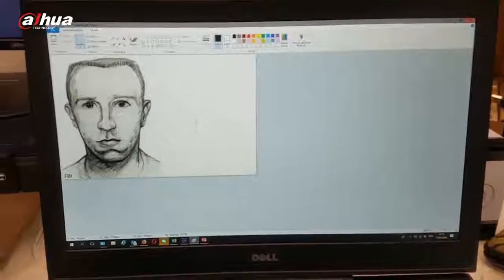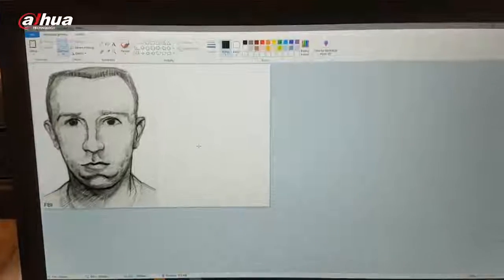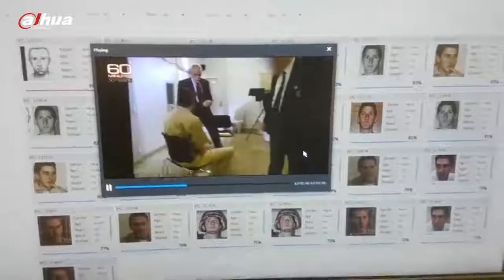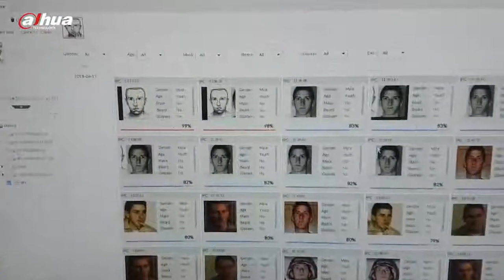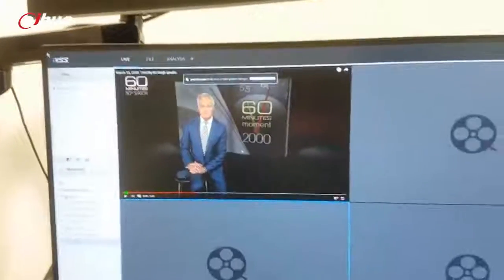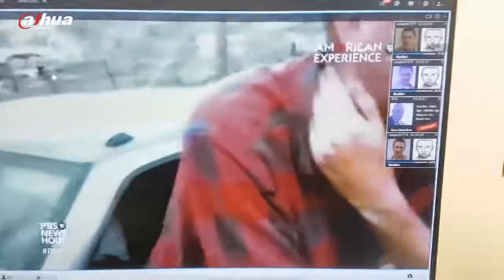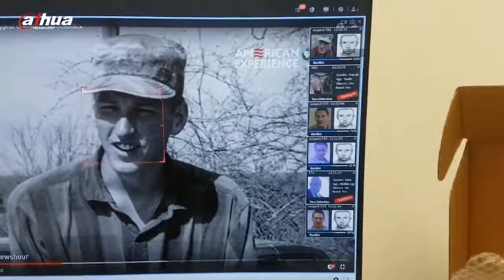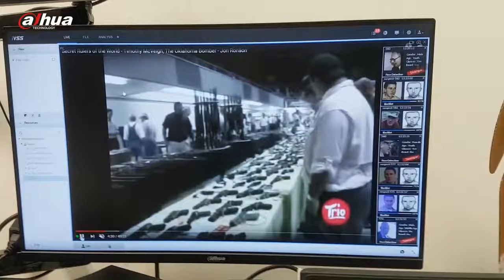IVSS Yüz Tanıma Testi Dahua